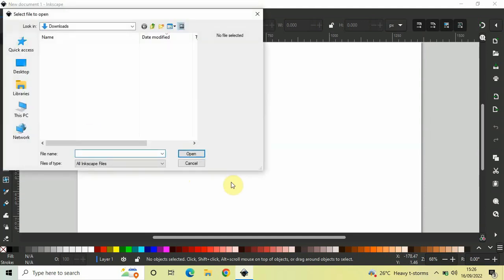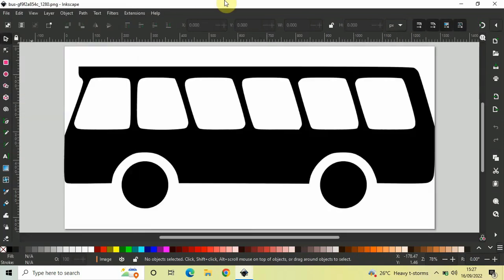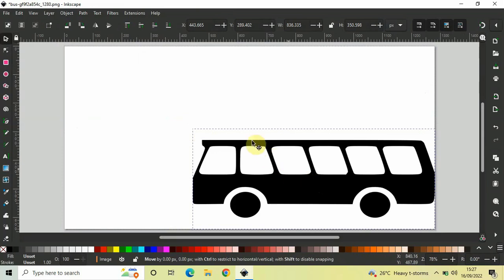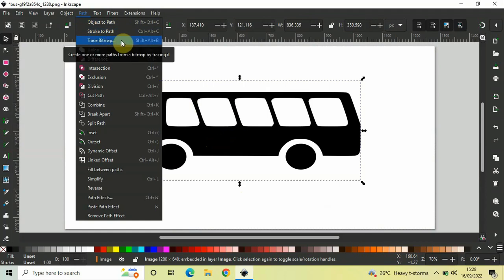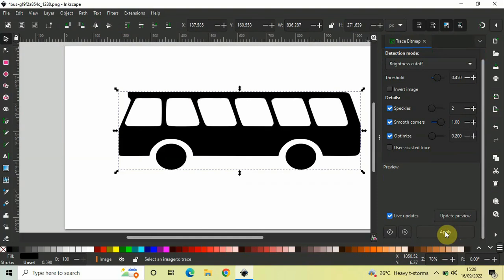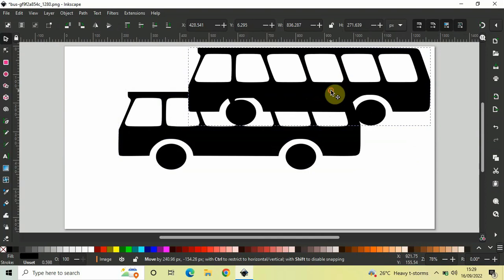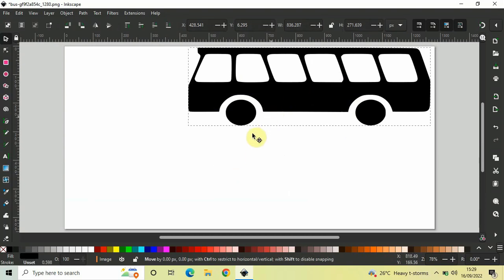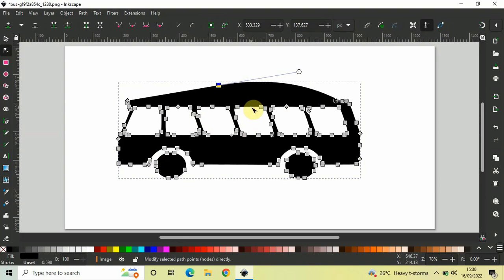Inkscape Tutorial: How to convert png image to vector image in Inkscape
Inkscape InkscapeTutorial designtutorials In this video,I show you how you can convert a png image into a vector image in Inkscape.